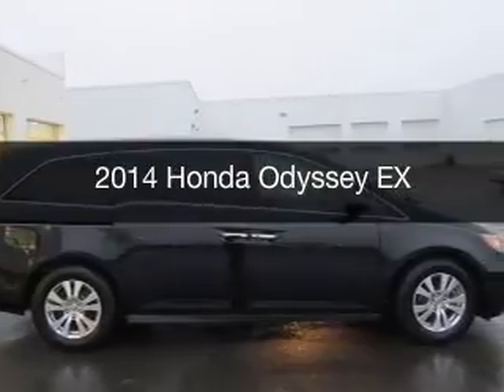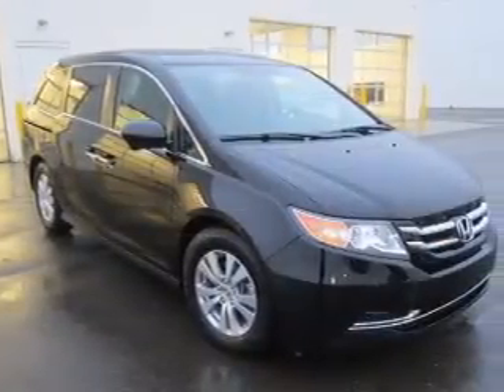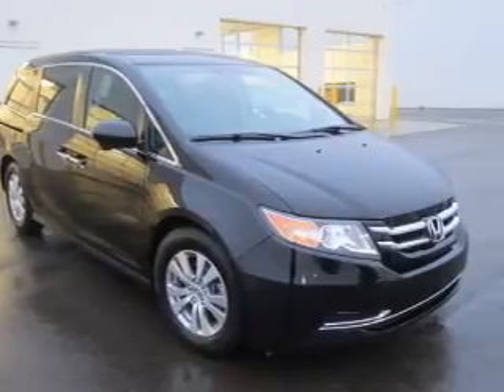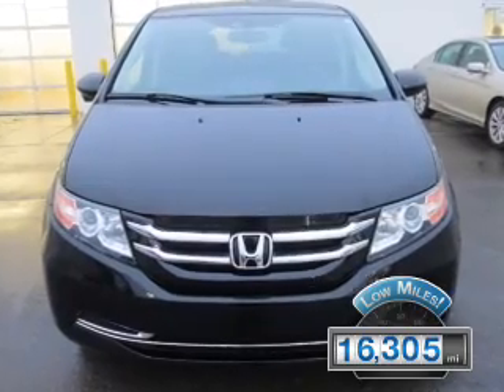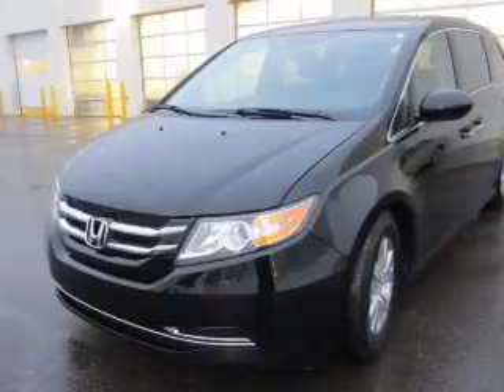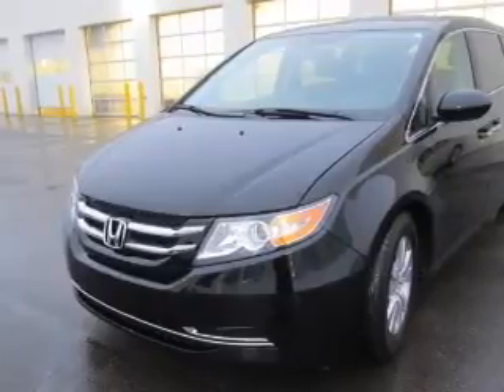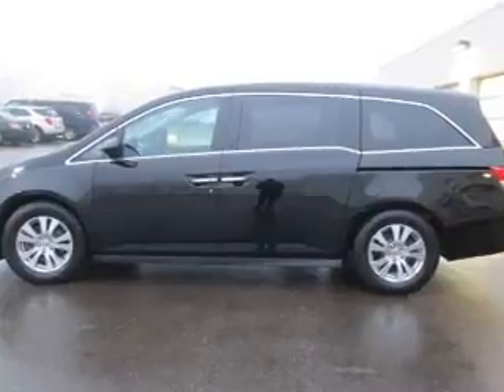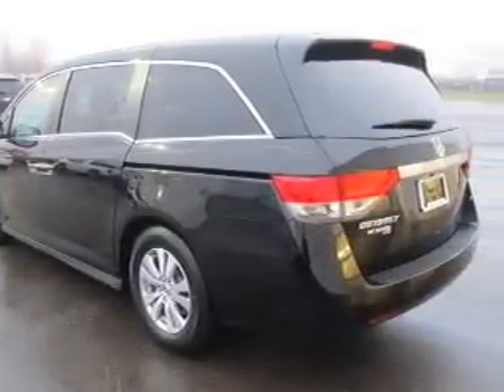2014 Honda Odyssey - Jackson MI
Find Similar Vehicles:
Year: 2014
Make: Honda
Model: Odyssey
Trim: EX
Engine: 3.0 L, 6 cylinder
Transmission:
Color: Black
Mileage: 16305
Address:
2200 Seymour Road